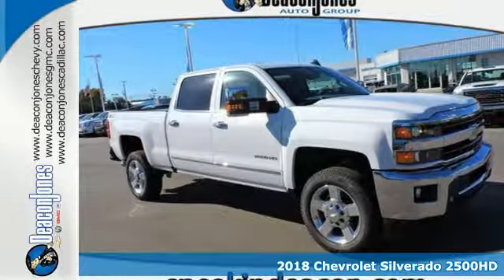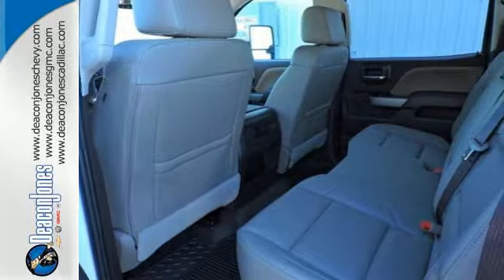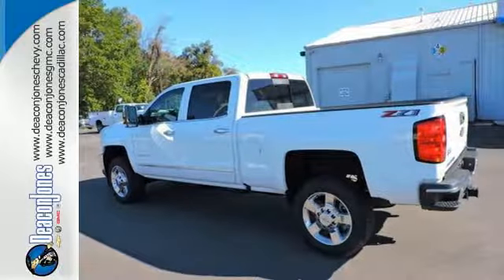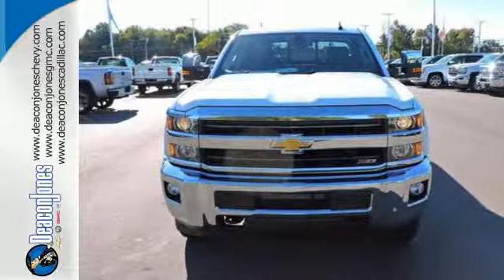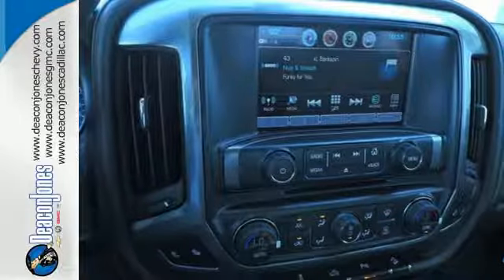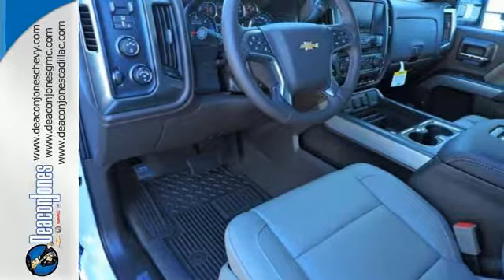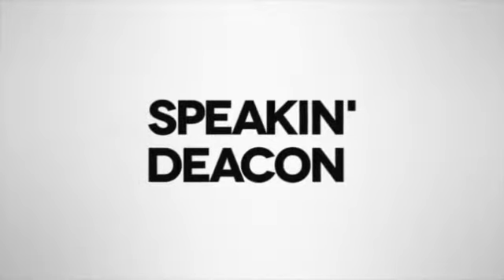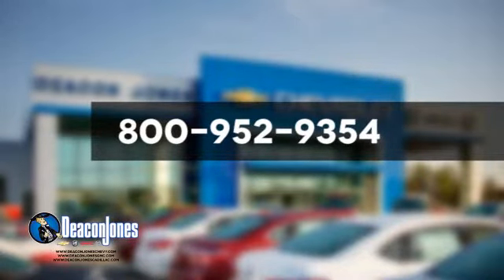2018 Chevrolet Silverado 2500HD Smithfield NC Selma, NC #180109 - SOLD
Year: 2018
Make: Chevrolet
Model: Silverado 2500HD
Trim: 4WD Crew Cab 153.7 LTZ
Engine: 6.0L 8 Cylinder Engine
Transmission: AUTOMATIC
Color: SUMMIT WHITE
Interior: COCOA / DUNE
Stock #: 180109
VIN: 1GC1KWEG9JF140859
Heated Leather Seats, Satellite Radio, Back-Up Camera, 4x4, Dual Zone A/C, Remote Engine Start, Onboard Communications System, Alloy Wheels, Tow Hitch, LTZ PLUS PACKAGE. LTZ trim, SUMMIT WHITE exterior and COCOA / DUNE interior. CLICK NOW! KEY FEATURES INCLUDE: 4x4, Back-Up Camera, Satellite Radio, Onboard Communications System, Trailer Hitch, Chrome Wheels, Remote Engine Start, Dual Zone A/C. Privacy Glass, Keyless Entry, Electronic Stability Control, Alarm, Electrochromic rearview mirror. OPTION PACKAGES: VORTEC PLUS PACKAGE includes (Z71) Off-Road Z71 Package, (DQS) outside heated power-adjustable vertical trailering chrome mirrors, (PYU) 20 5-spoke polished aluminum wheels, (AN3) front full-feature leather-appointed bucket seats and (PDF) LTZ Plus Package content, LTZ PLUS PACKAGE for Crew Cab and Double Cab, includes (JF4) power adjustable pedals, (UQA) Bose premium audio system, (UVD) heated leather-wrapped steering wheel and (UD5) Front and Rear Park Assist. SEATS, FRONT FULL-FEATURE LEATHER-APPOINTED BUCKET with (KA1) heated seat cushions and seat backs. Includes 10-way power driver and front passenger seat adjusters, including 2-way power lumbar control, 2-position driver memory, adjustable head restraints, (D07) floor console, storage pockets and (K4C) Wireless charging. MIRRORS, CHROME, OUTSIDE HEATED POWER-ADJUSTABLE VERTICAL TRAILERING, MEMORY-EQUIPPED, UPPER GLASS, POWER-FOLDING AND MANUAL EXTENDING; Includes integrated turn signal indicators, consisting of 51 square inch flat mirror surface positioned over a 24.5 square inch convex mirror surface with a common head and lower convex spotter glass (convex glass is not heated and not power-adjustable) and addition of auxiliary cargo lamp for backing up (helps to see trailer when backing up with a trailer) and amber auxiliary clearance lamp, STEERING WHEEL Horsepower calculations based on trim engine configuration. Please confirm the accuracy of the included equipment by calling us prior to purchase.

Address:
1115 North Bright Leaf Blvd